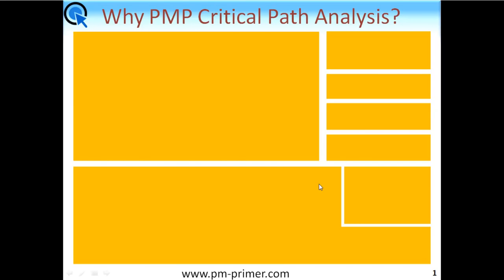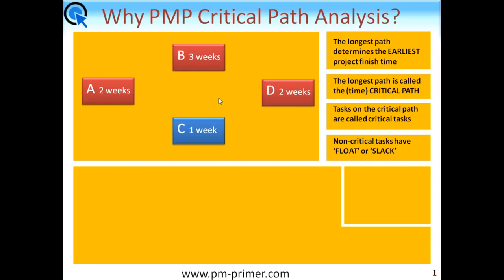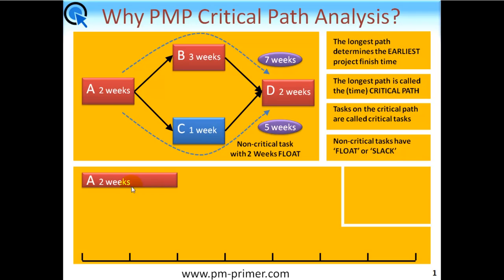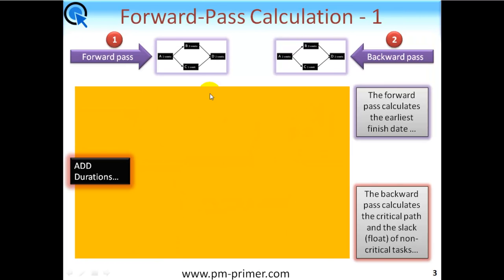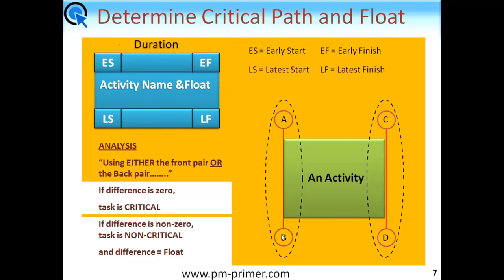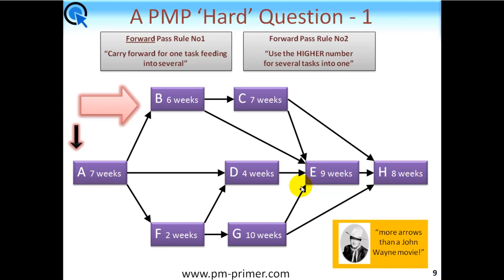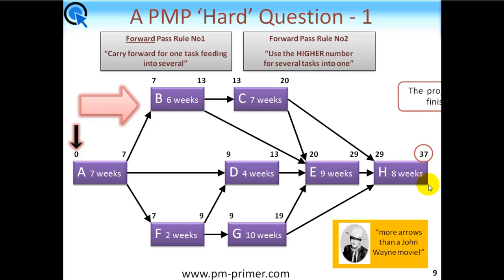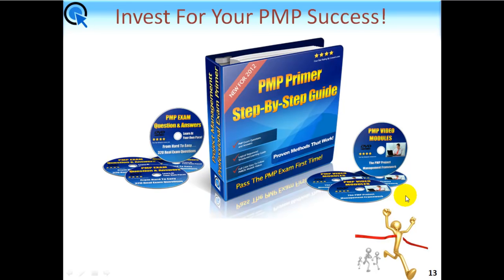PMP Critical Path In 17 Minutes Flat! criticalpathanalysis | Projex Academy PMP MASTERCLASS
If you want to get good at answering PMP Critical Path Analysis exam questions - then you need to spend the next 17 minutes watching this video.

Most folks do not understand how easy critical path analysis questions are in the PMP Exam. The math is super easy - just adding up and subtracting - once you know the easy forward pass and backward pass secrets!

I describe how to perform forward and backward passes on a pert chart (also known as a network diagram), and perform network analysis. I determine the critical path and critical activities, determine the non-critical tasks and their free float and slack, and calculate the early finish date for your project.

You will learn how to answer a PMP critical path question on the critical path - just 17 minutes from now

Free PMI sample PMP exam questions and answers guide and how to pass the first time. . Understand what is a pmp, cost management, video and certification, with my pmp training videos and tutorials.